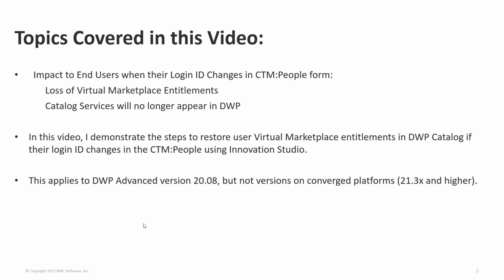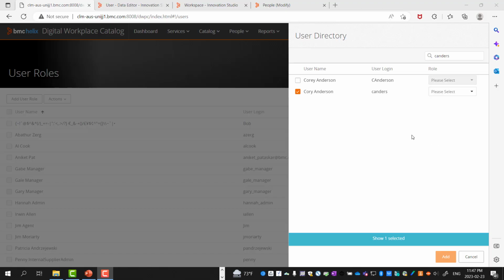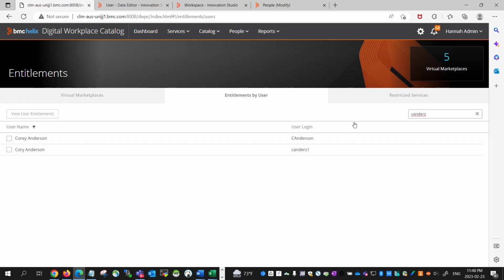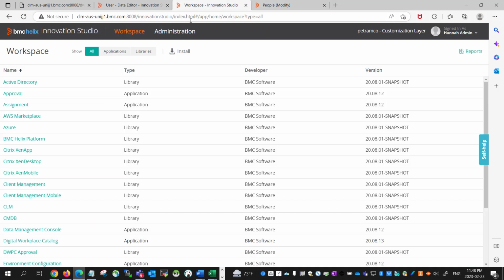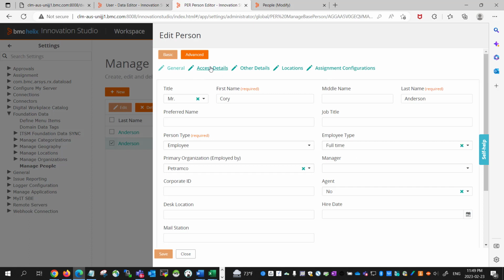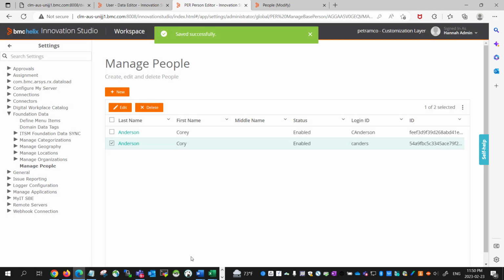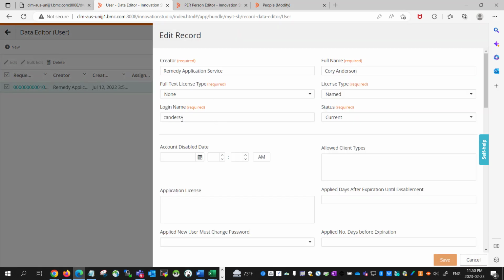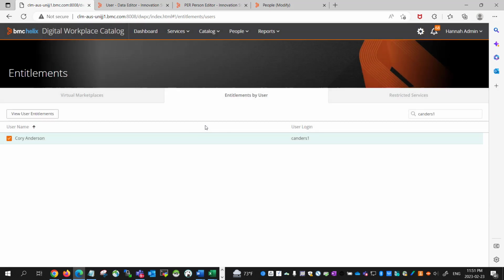BMC Digital Workplace: How to Restore User Virtual Marketplace Entitlement when Login ID Changes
In this video, BMC demonstrate the steps to restore user Virtual Marketplace entitlements in DWP Catalog if their login ID changes in the CTM:People using Innovation Studio.